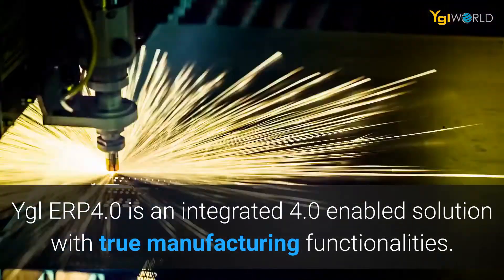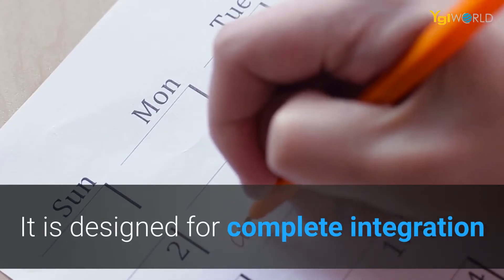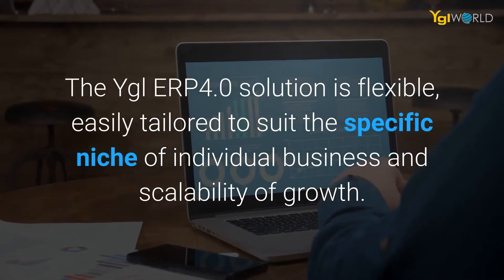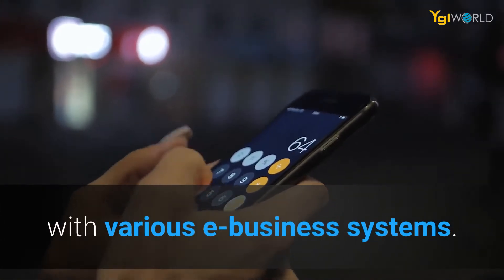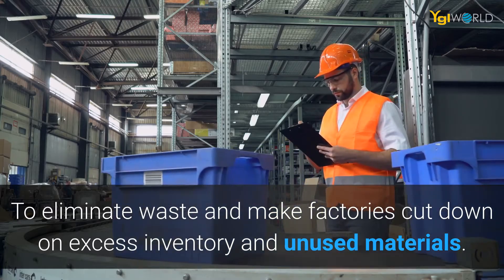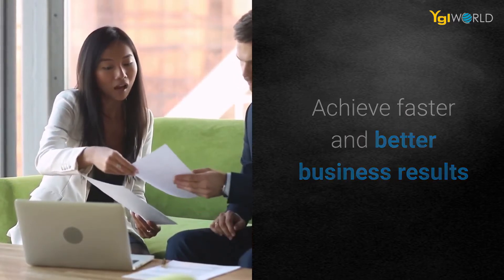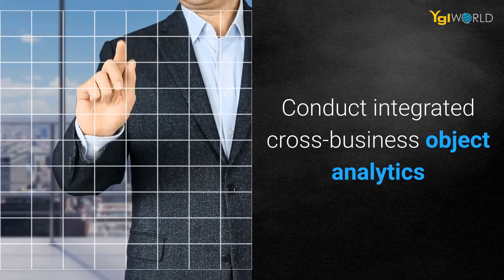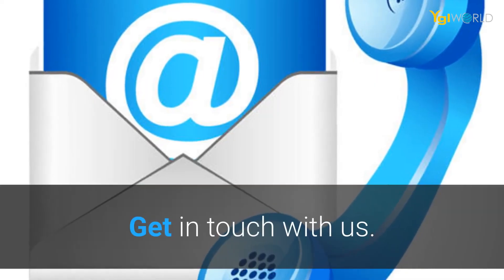Ygl e-Manufacturing ERP4.0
Ygl ERP4.0  is an integrated 4.0 enabled solution with true manufacturing functionalities. The solution has the standard finance, management accounting, supply chain management and manufacturing solutions. It is designed for complete integration of business elements including suppliers, customer service network, manufacturing enterprise and plant floor-assets.
The Ygl ERP solution is flexible, easily tailored to suit the specific niche of individual business and scalability of growth. It is intelligent computing and web-enabled technologies to meet the demand for e-business or e-commerce practices and provides efficient synchronisation with various e-business systems.
Ygl ERP4.0 comes with e-Analytics Kanban for Manufacturing Order feature that provide analysis on different functional areas of ERP. To eliminate waste and make factories cut down on excess inventory and unused materials. The workflow is improved, and that also improves teamwork on floor workers.
ERP Analytics solution enables enterprises to:
• Achieve faster and better business results
• Gain actionable insights when you need it
• Make use of pre-built data models and dashboards
• Reduce time, costs and risks, by automating end to end processes
• Conduct integrated cross-business object analytics
• Leverage Machine Learning

Run a Complete ERP Solution
Financials, Supply Chain, and Manufacturing all on a single world class business platform.

YglWorld PG (HQ)
35, SCOTLAND ROAD
10450 Penang Island

YglWorld KL
Suite 9-10
Wisma UOA II,
Jalan Pinang 50450
Kuala Lumpur